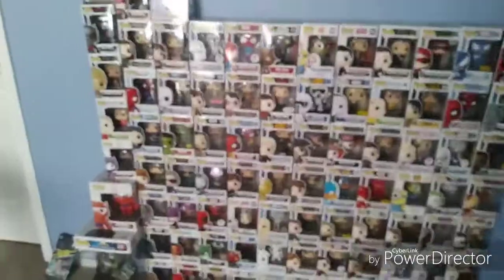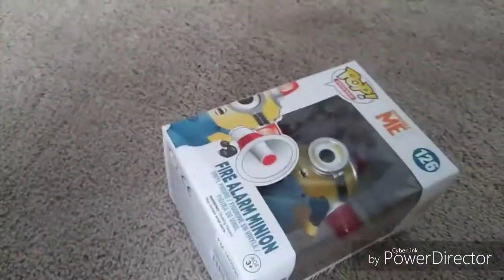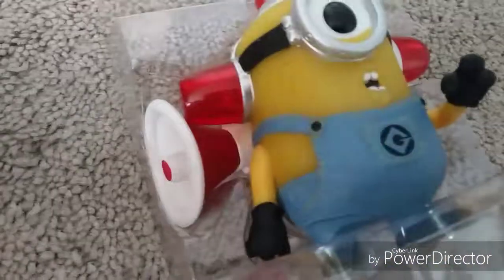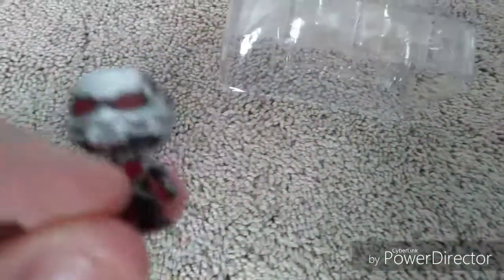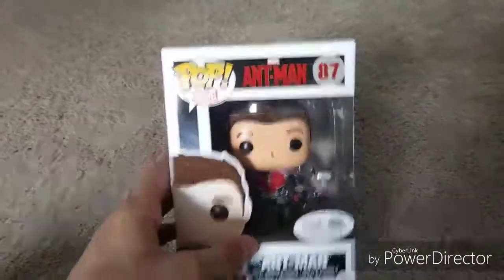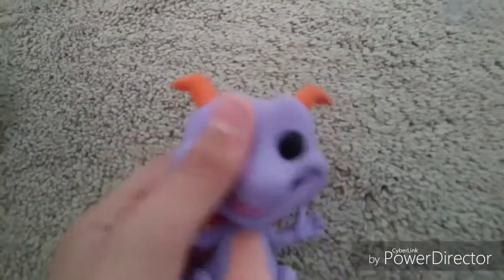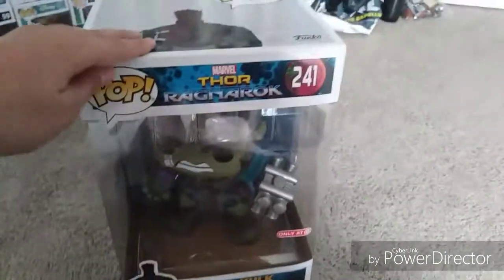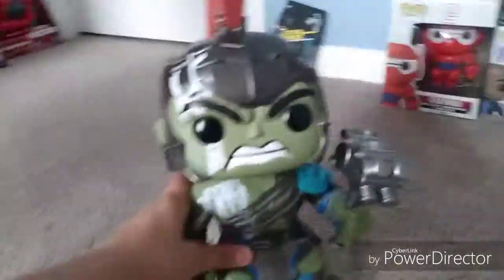Funko POP! Unboxing (cringe level= 200,000)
What makes a better first video than a kid with a lisp Unboxing a few pops?